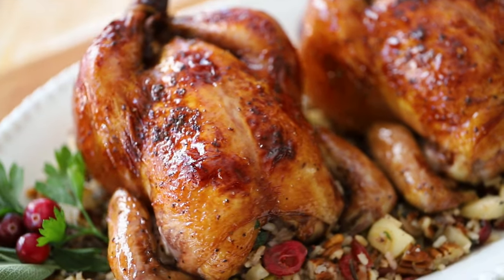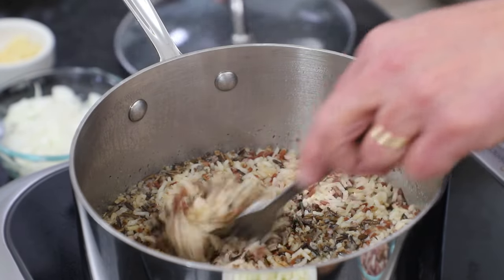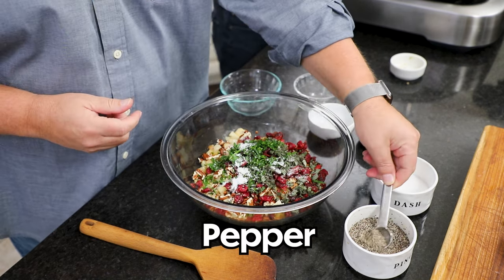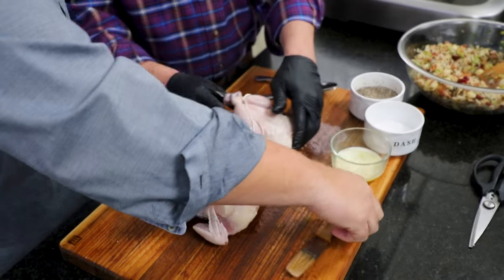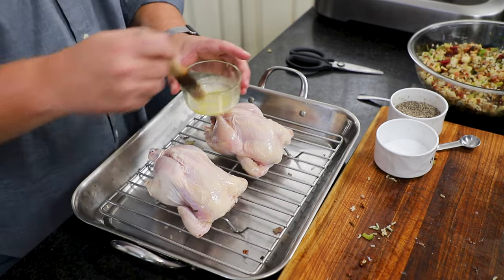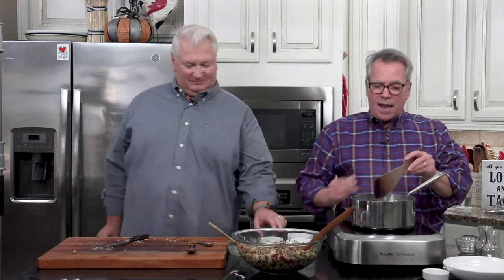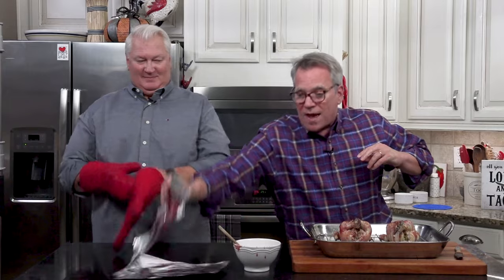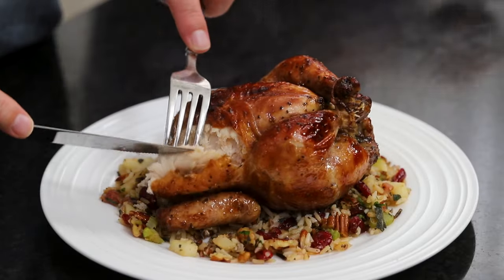How To Make the BEST Glazed Cornish Hens with Wild Rice Stuffing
If it's the holiday season, or even if it's not, you are probably trying to think of a new centerpiece for your family feast. These Cornish hens are glazed with an incredible ruby port reduction and baked with savory and sweet wild rice pilaf. And it couldn't be easier. Or more delicious. Perfect for a small gathering of two, but also fantastic for a large group. Amazing!

GLAZED CORNISH HENS WITH WILD RICE STUFFING INGREDIENTS:
For the Wild Rice Pilaf:
2¼ cups cooked wild rice blend (use chicken stock instead of water), cooked
3 tbsp unsalted butter, divided
4 oz pancetta, cubed
1 Granny Smith apple, peeled, cored, and cubed
1 cup chopped onion
1 cup chopped celery
3 cloves garlic, minced
1/2 cup dried cranberries
1 cup pecan, roughly chopped
2 tbsp fresh sage, chopped
1 tbsp fresh parsley, chopped
1 tsp Kosher salt
1/2 tsp black pepper

For the Hens:
4 1½ lbs Cornish hens
Salt and pepper
2 tbsp melted butter

For the Glaze:
1 cup Ruby port
2 tbsp melted unsalted butter
1/4 cup sugar
3 cinnamon sticks
6 whole cloves, cut in half, lengthwise
12 whole cloves
4 to 6 slices of fresh ginger